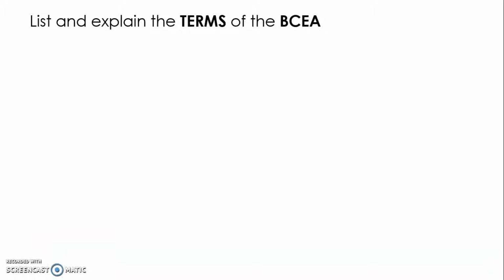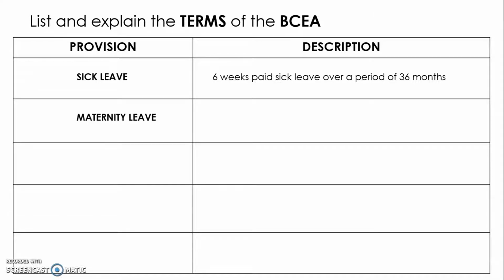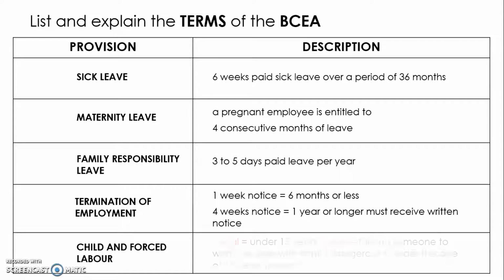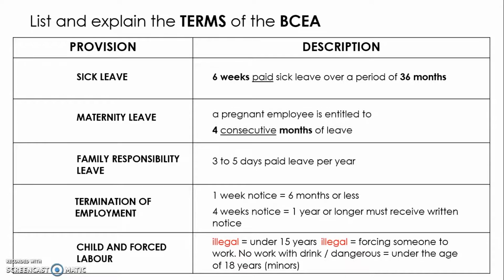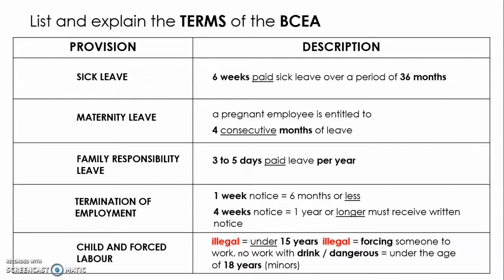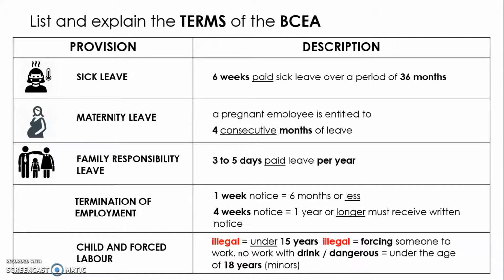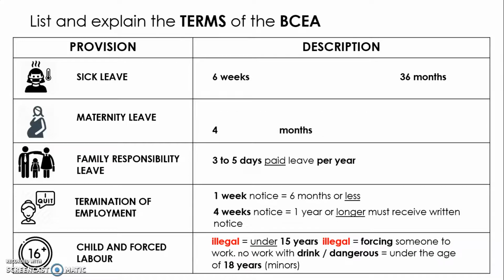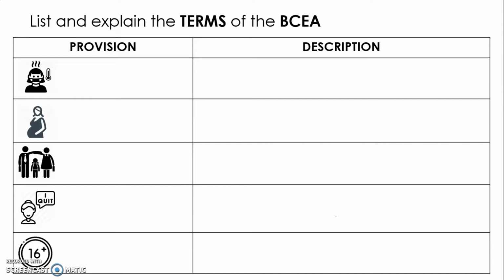Q4.2 BASIC CONDITIONS OF EMPLOYMENT 2 of 2